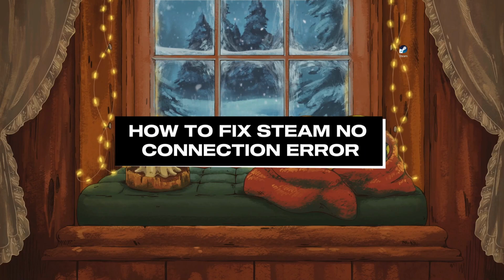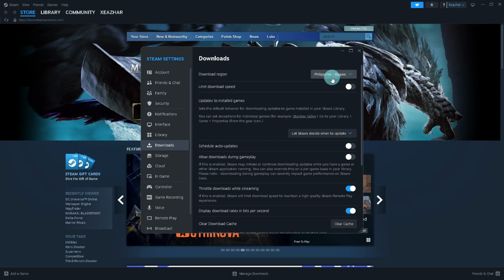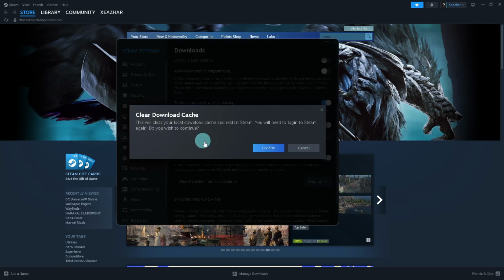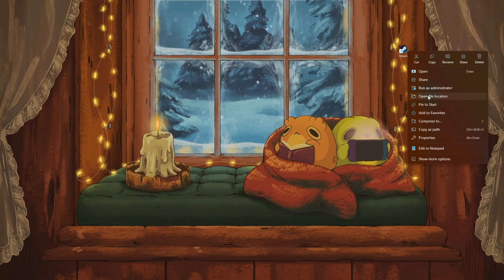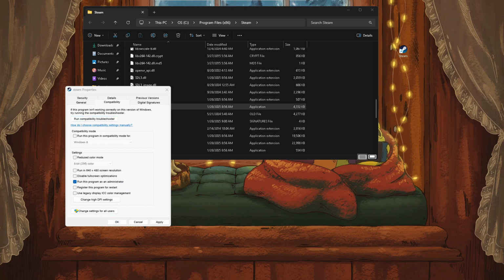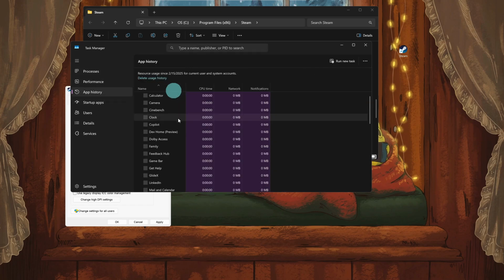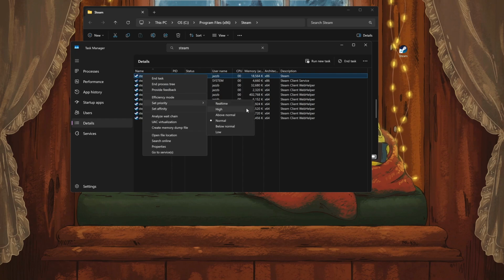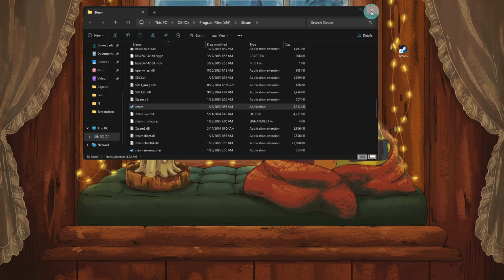No Connection Fix – How to Resolve No Internet Error (2026)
Struggling with the Steam "no internet connection" error? In this quick guide, we’ll show you the best solutions to fix Steam no internet connection error and get back to gaming. Whether it’s a network issue, firewall setting, or Steam server problem, follow these steps to troubleshoot and resolve it fast!